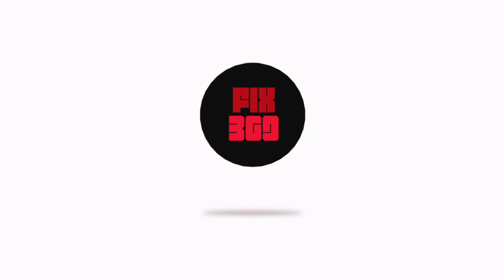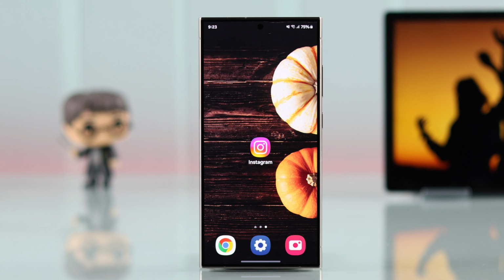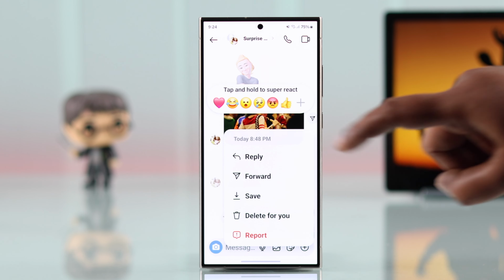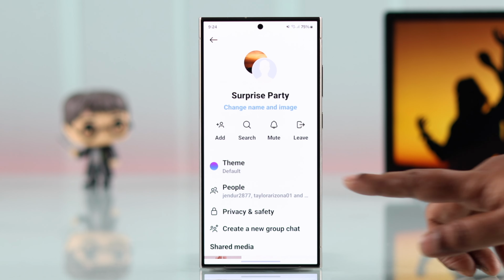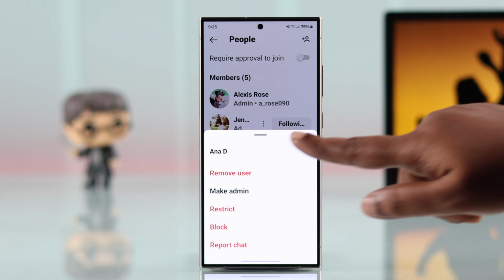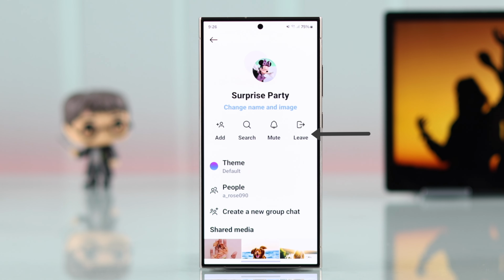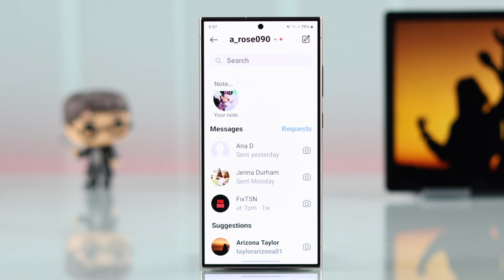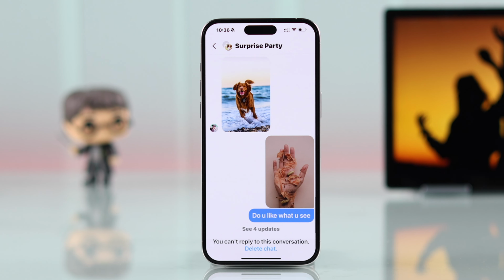How To Delete Group Chat On Instagram Permanently! [Updated]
Do you want to delete a group chat on Instagram permanently but don’t know how? Searching for a step-by-step guide to clear a group chat on Instagram from your Android Phone so that no one can send or receive messages there? Well, you have come to the right video.

In this video, the Fix369 Team will show you the 2 steps to delete group messages from Instagram on Samsung Galaxy, Google Pixel, OnePlus or any other Android Phones. We will also show you what happens after your delete a group Chat from Instagram as well.

0:00 Delete Group Chat on Instagram
0:16 Must accomplish
0:31 Step 1: Remove all members
0:55 Step 2: Leave or delete the group
1:11 What happens after deleting the group